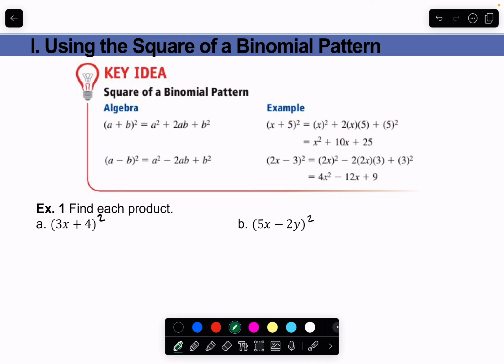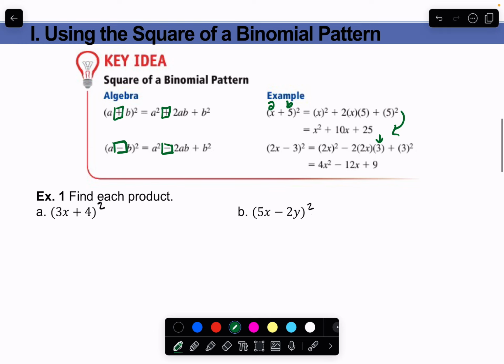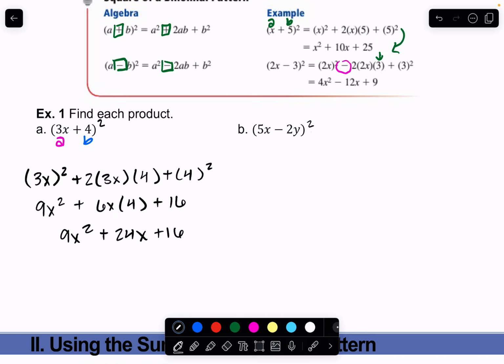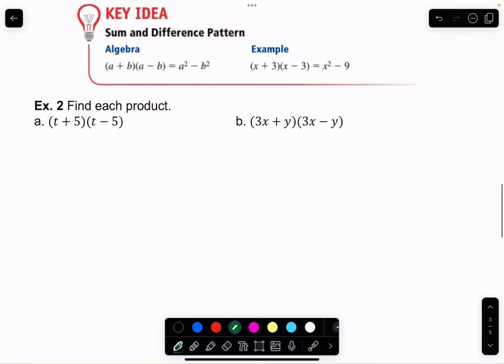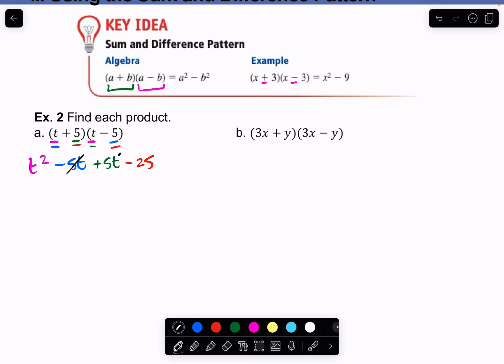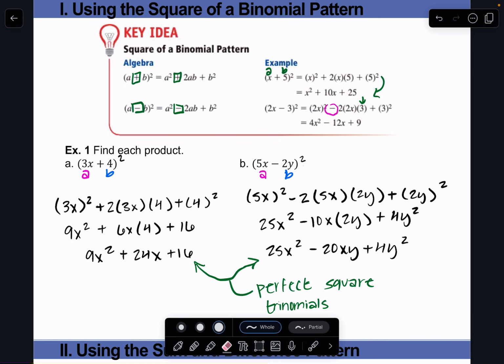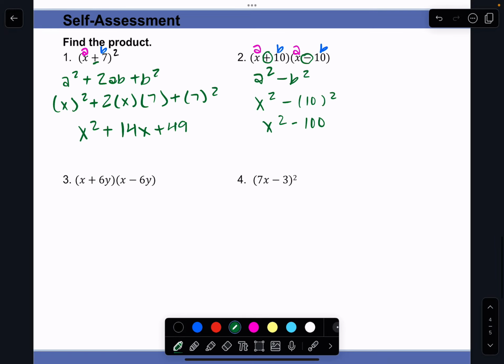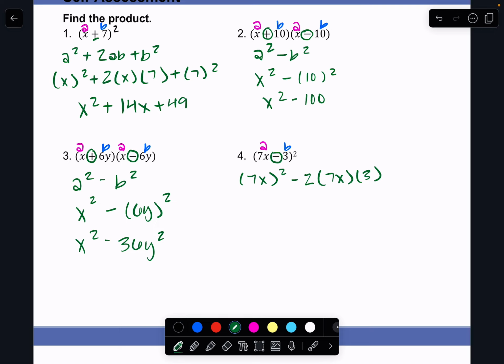H Algebra I 7.3